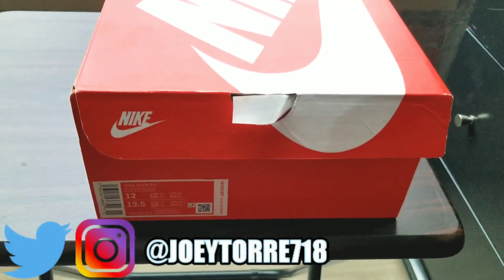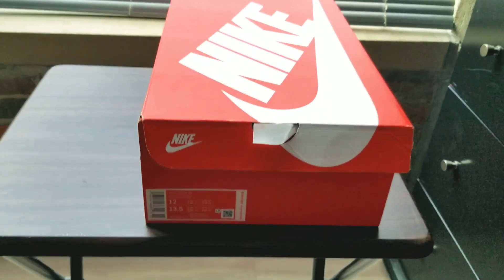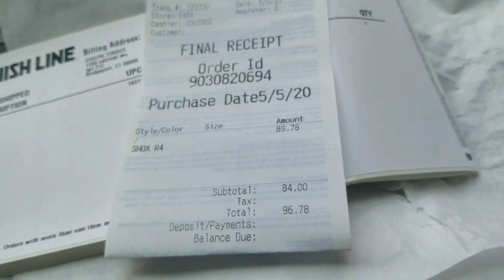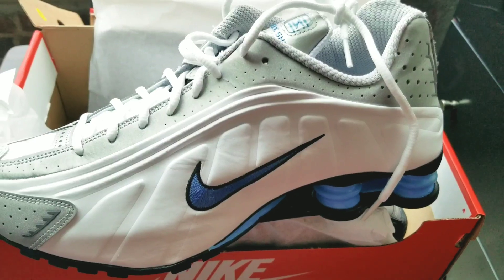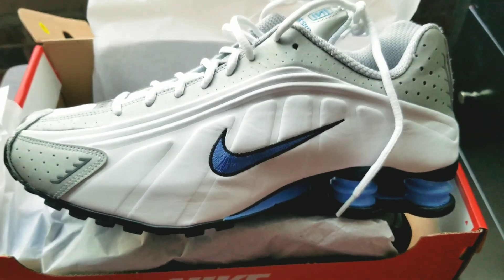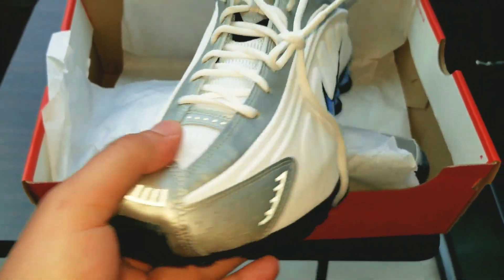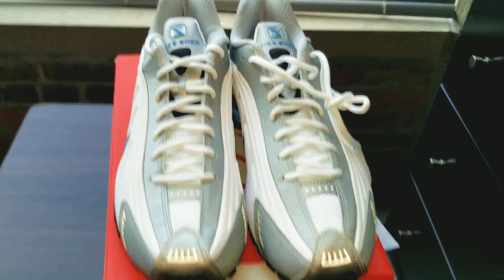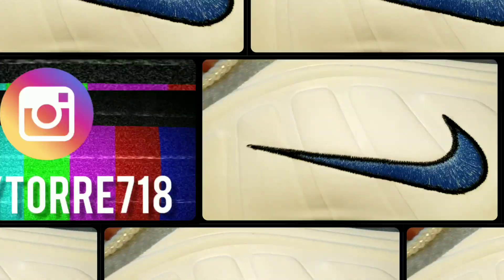Crep Check 👟✅ | Episode 1: Nike Shox R4 (Unboxing\Review)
To all my Sneakerheads out there, I would like to welcome you all to the very 1st episode of

"Crep Check 👟✅"

🔔Hit the notifications Bell 🔔